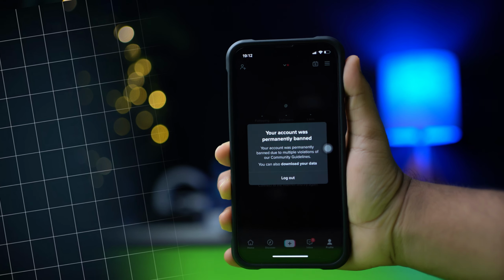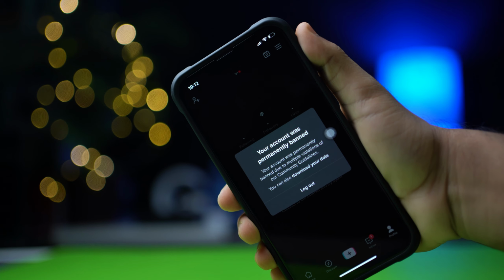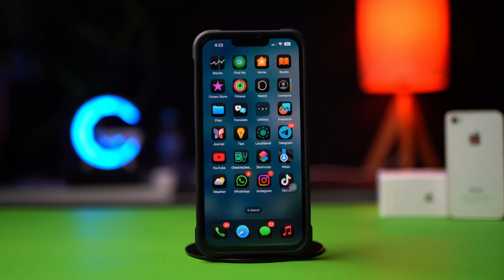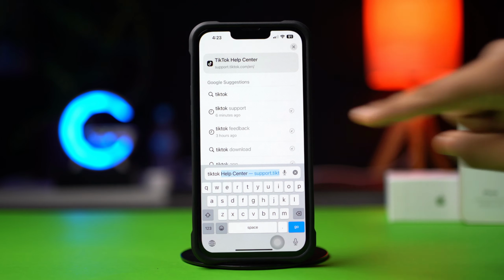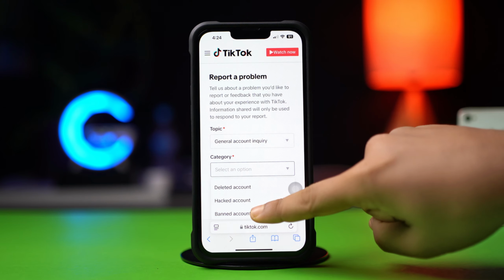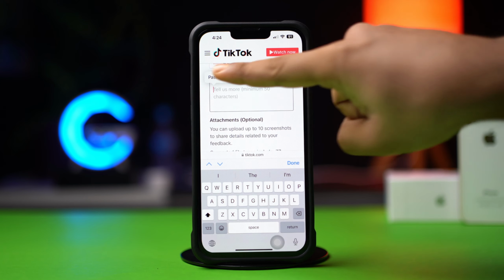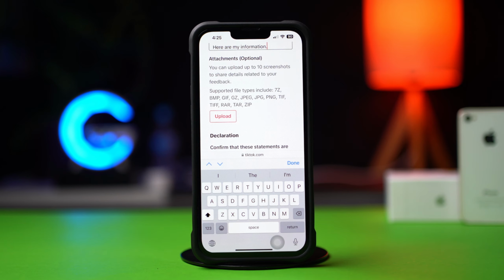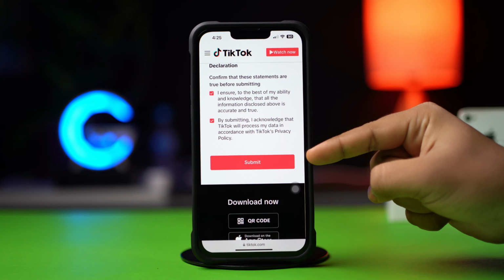How to Fix Permanently Banned TikTok Account on iPhone or Android | TikTok Ban Appeal Guide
Has your TikTok account been permanently banned on your iPhone or Android? Don't panic — in this short but powerful video, I’ll show you exactly how to appeal a permanent TikTok ban and try to recover your account fast.

TikTok usually bans accounts due to violations of community guidelines, suspicious activity, or false reports. But if you believe this was a mistake, you still have a chance to fix it. I’ll explain how to send a proper appeal, what to avoid, and how to increase your chances of getting unbanned.

This method works whether you're on iPhone or Android, so watch carefully and follow each step to bring your TikTok account back.